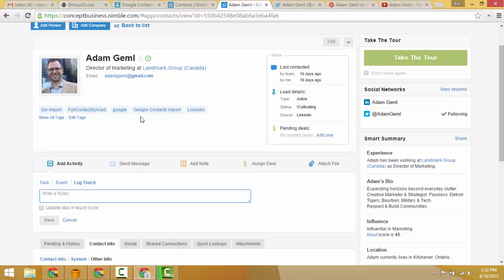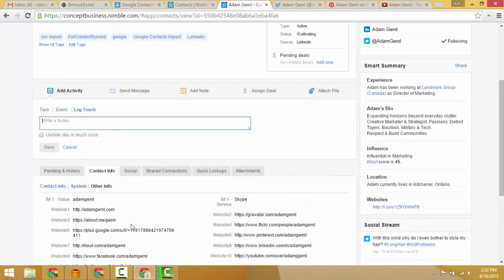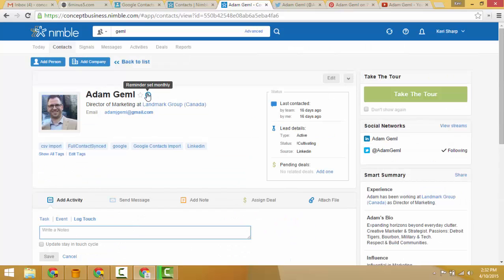6minus5.com - SocialCRM How It Works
6minus5.com - Constantly being in front of your prospects ensures that when your prospect is ready to make a purchase decision that you have a good chance of having a chance to be considered. How do you do this though without being preceived as aggressive or annoying with phone calls and follow up emails? You have a drip marketing campaign? Fantastic, what happens if they unsubscribe or never open your emails?  The strategies explained in this video show how we use the logic of sales 'touches', how we find personal (yes personal) social media accounts of your prospects (rather than communicating with your prospect's company's social media accounts which they'll never see), integrate this with a CRM program and finally how this is all executed. Lean on our expertise in sales, sales processes, various software integrations, and daily actions to ensure that you and your brand stand out from everyone else.